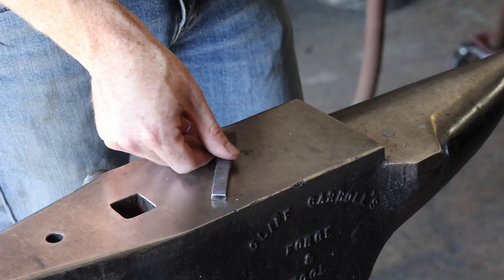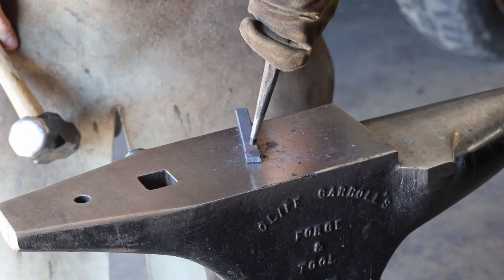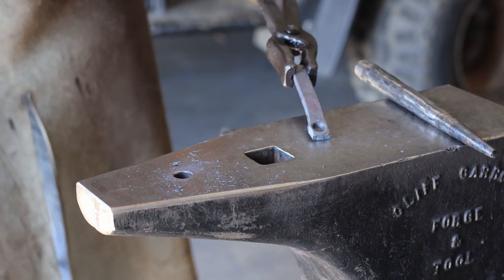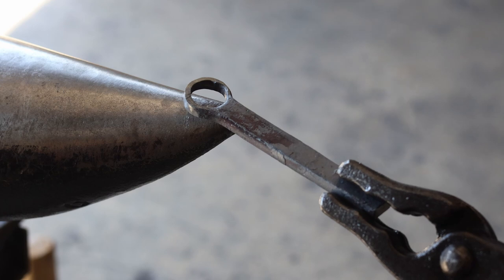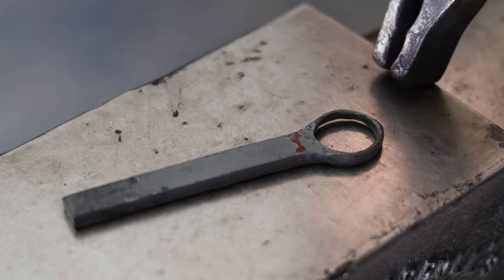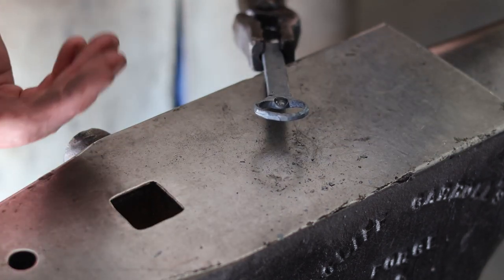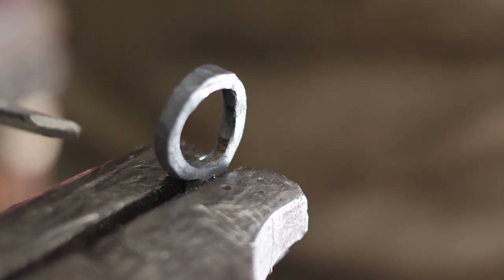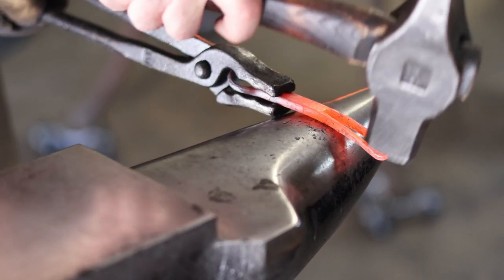Make Your Own Bottle Opener!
What's up everybody? I'm continuing to cover perfect beginner projects to make developing your fundamentals more enjoyable and practical. The fundamentals covered in this video are punching and drifting holes!

I hope this video inspires you to get out to your shop and work on your skills, or maybe start your journey into blacksmithing! Let me know if you'd like to see more beginner project ideas from me in the comments!